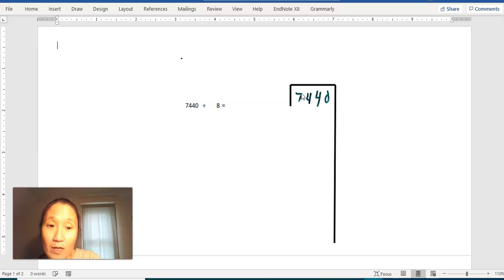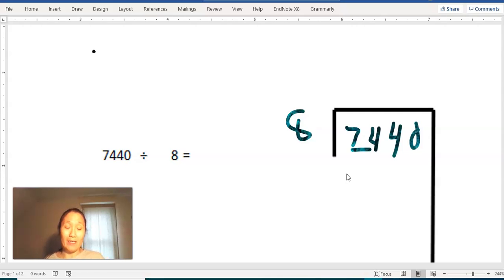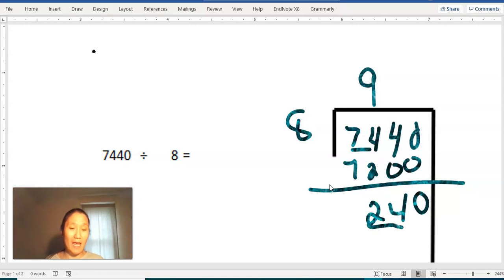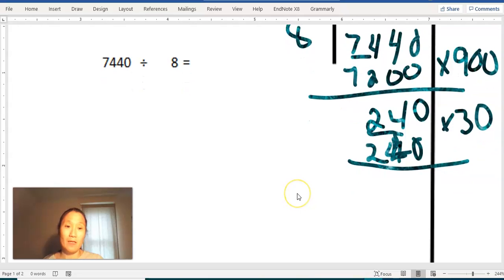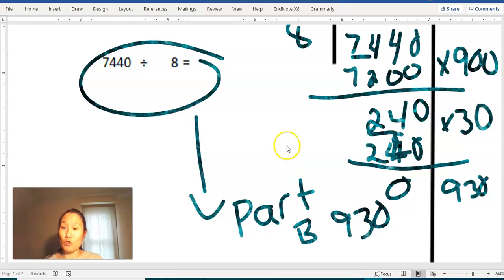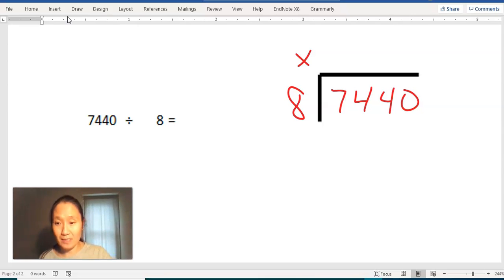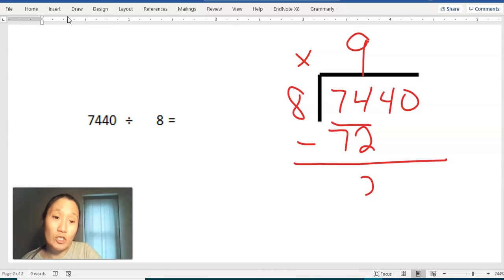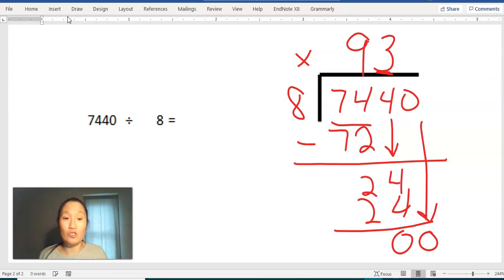4 digit division